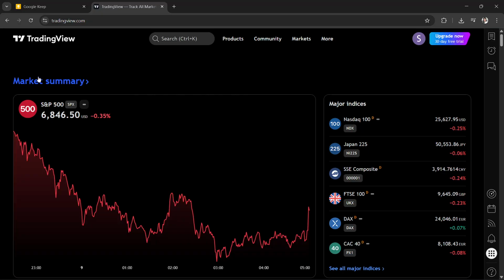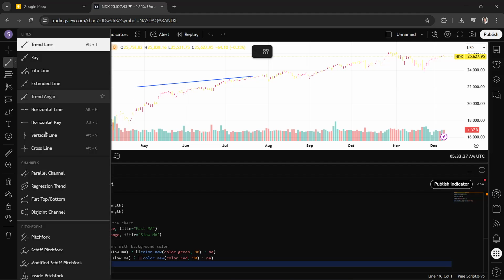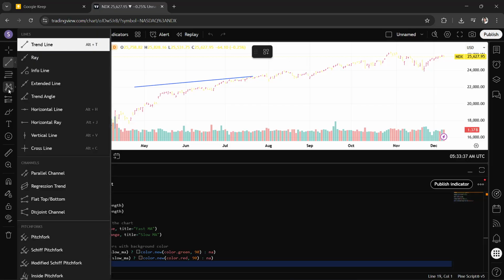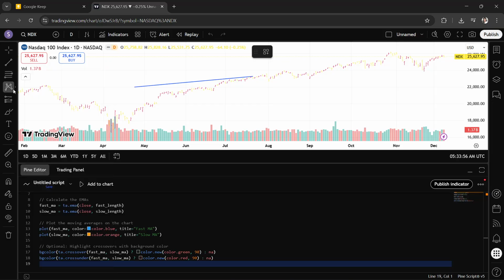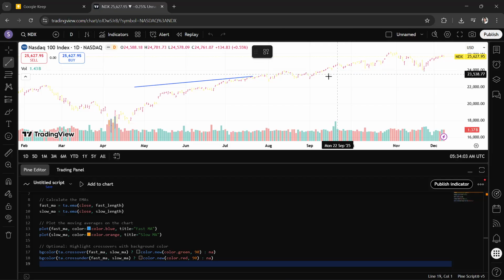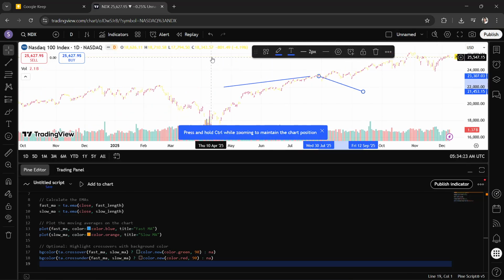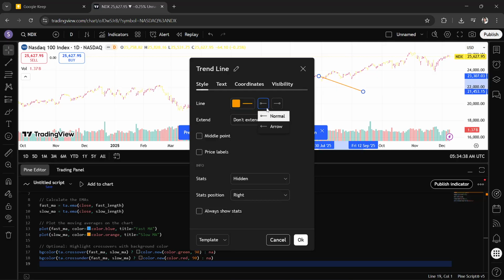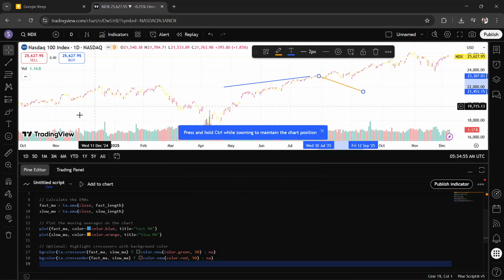How to Draw Shapes and Trading Patterns on TradingView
In this video, I'll show you how to plot charts and patterns on tradingview. The method is very simple and clearly described in the video. By following all the steps in the video, you'll be able to easily learn how to plot charts and patterns on tradingview.